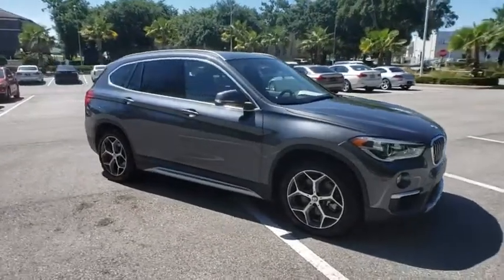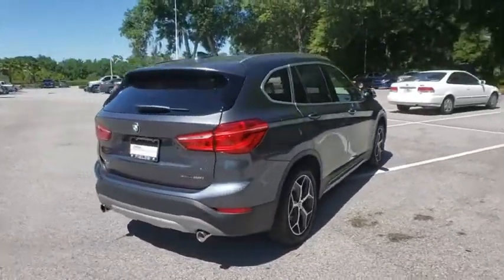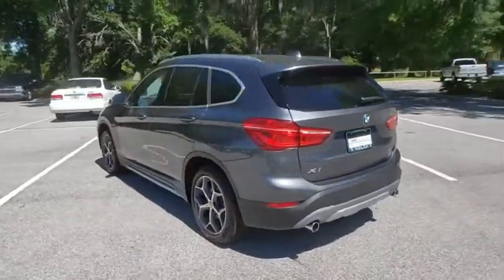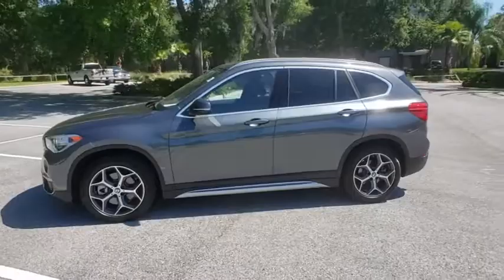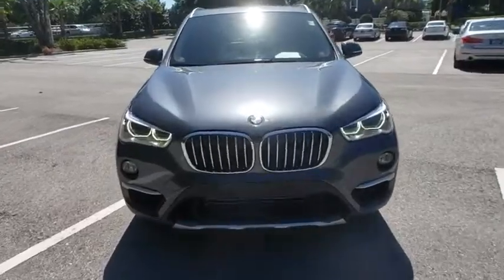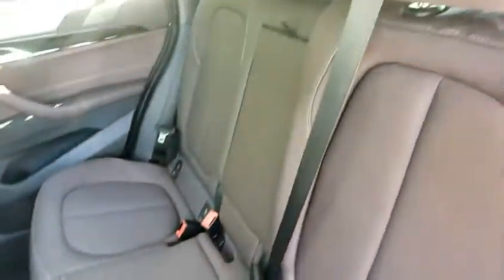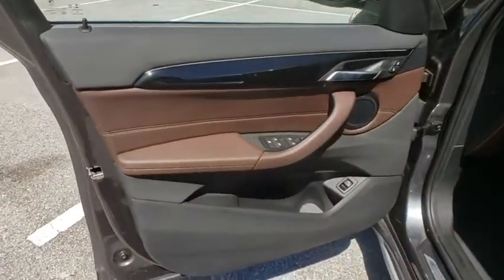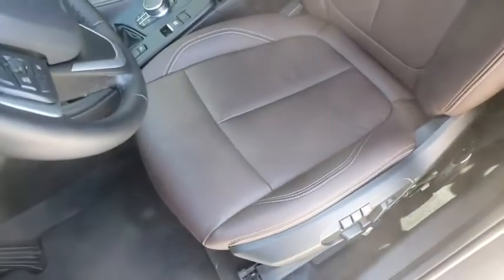2018 BMW X1 Lakeland, Plant City, Winter Haven, FL LRL2156